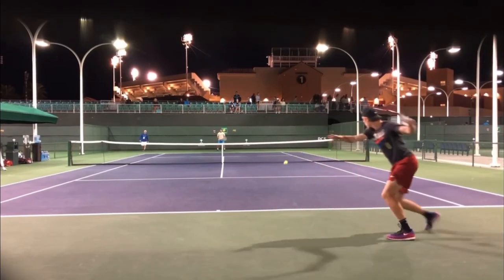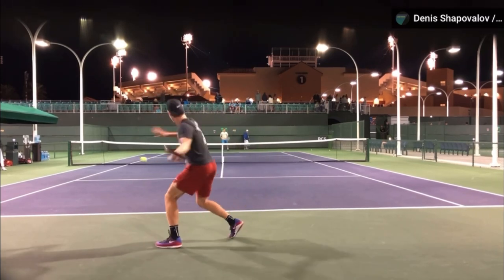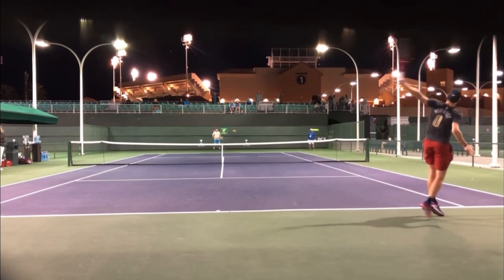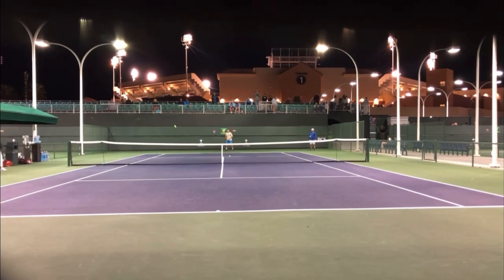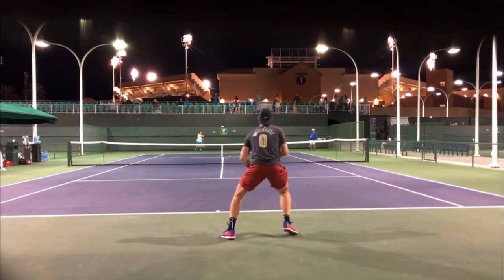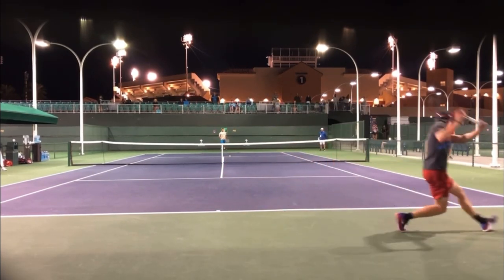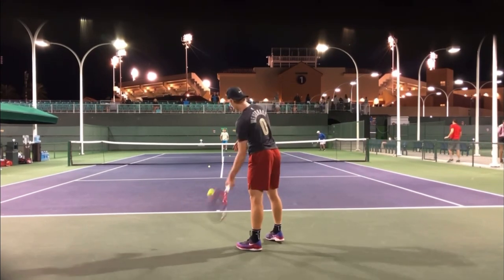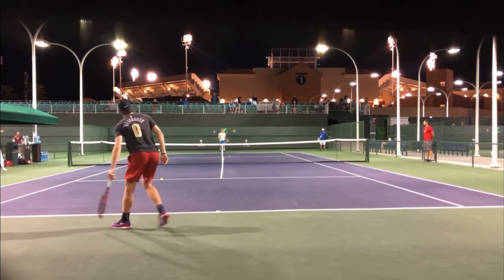World Class Tennis Footwork You Can Copy (Pro Tennis Movement)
Grab a TopspinPro and learn to hit topspin like the pros
1. Keep your feet moving and bouncing
2. Move your feet more than you think you should
3. Record yourself hitting and see if you can copy Shapo in this video